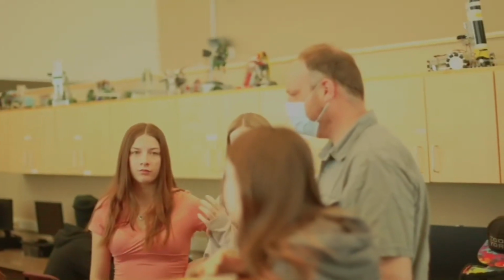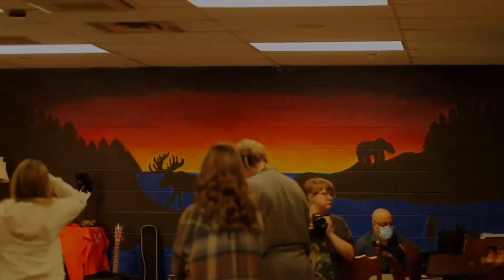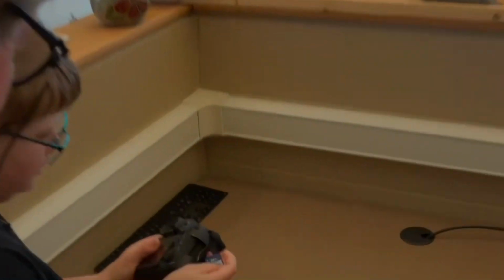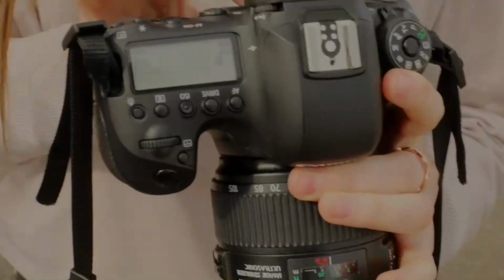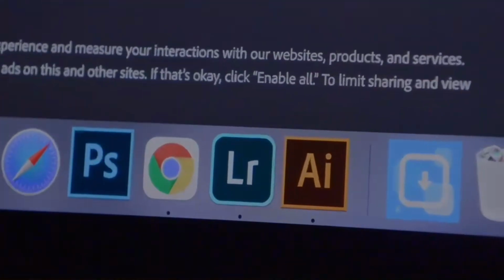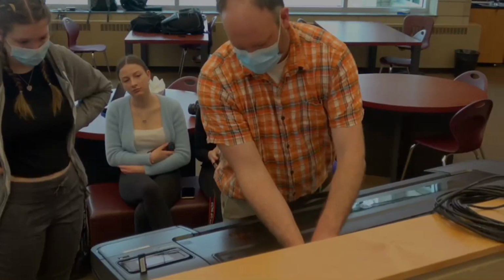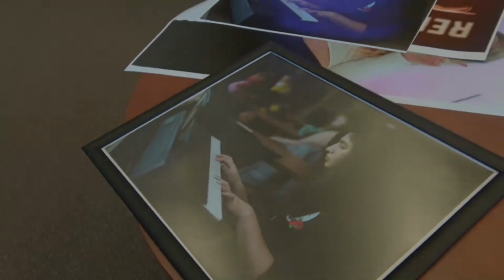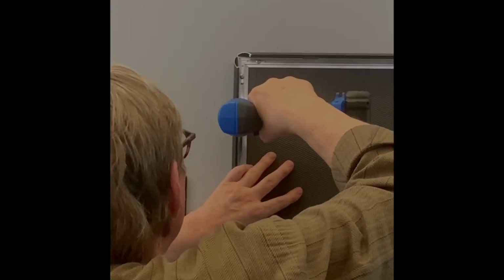Find Your Spark at KLDCS - A Photography Journey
Throughout this amazing project, Thomas McPherson bravely followed around the team camera and hand capturing the moments being captured.  Bringing the story of the project to life for the first time.